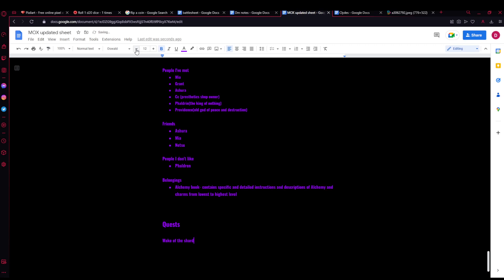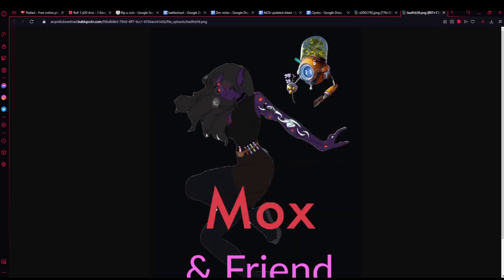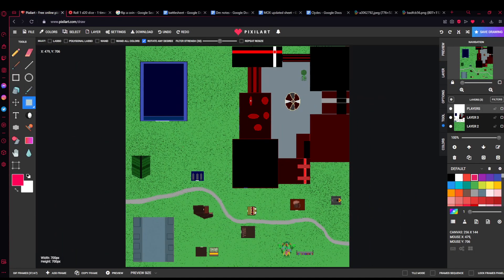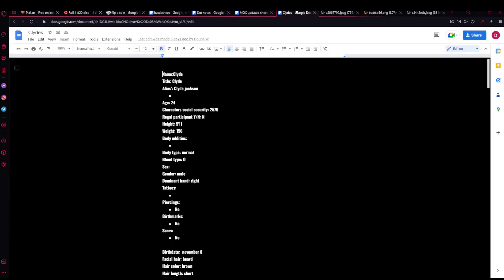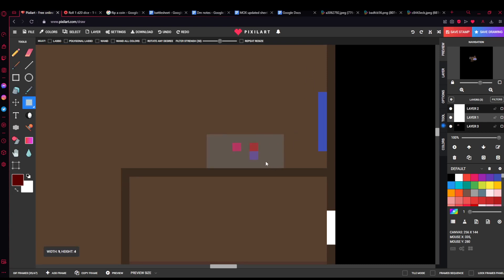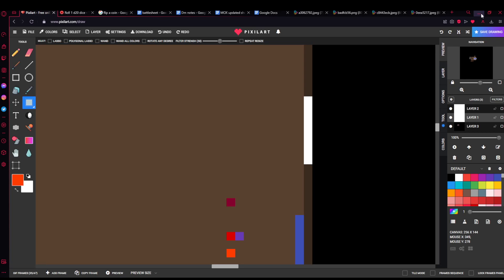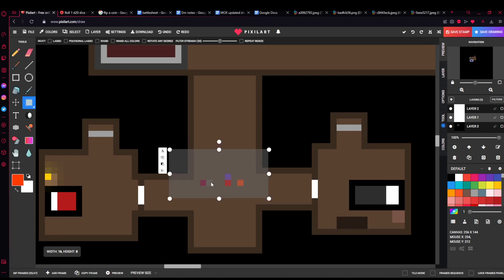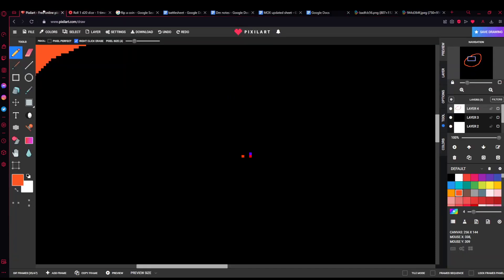US dnd episode 58: Celestiax